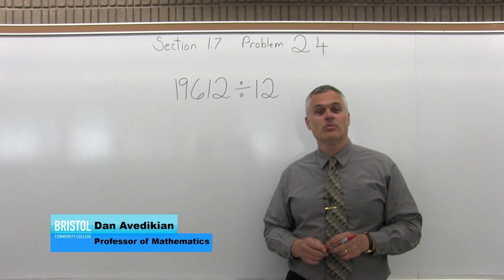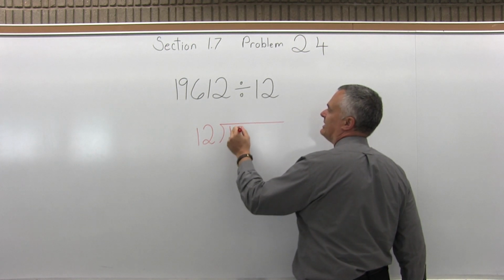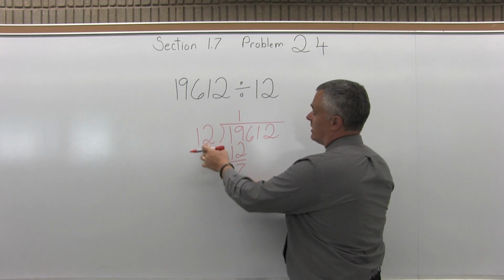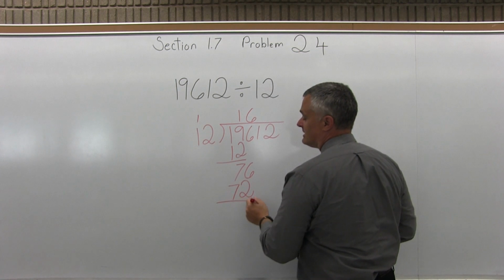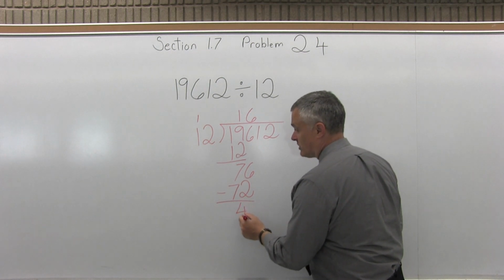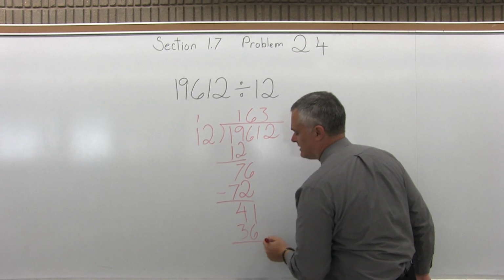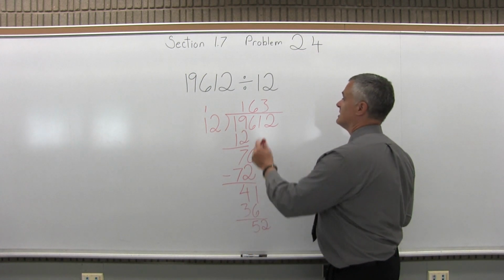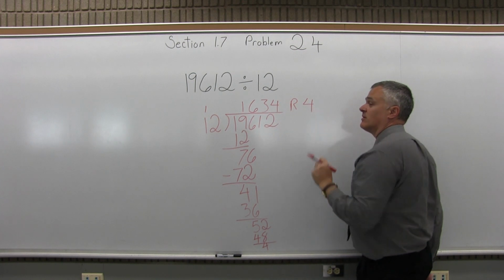MTH 060 : Section 1.7 Problem 24 - Mathematics with Dan Avedikian